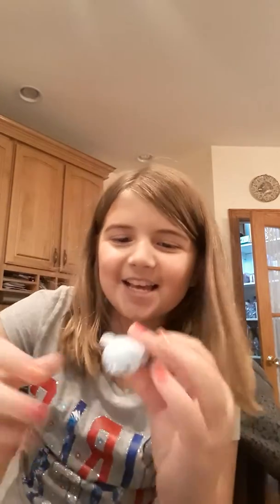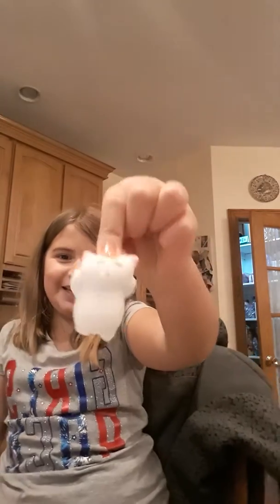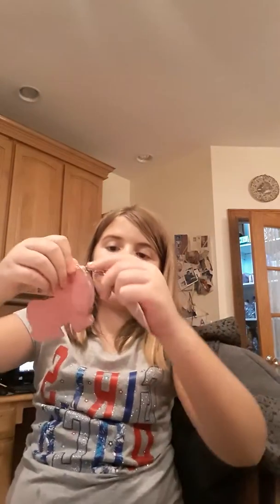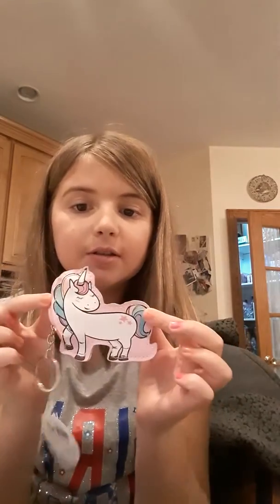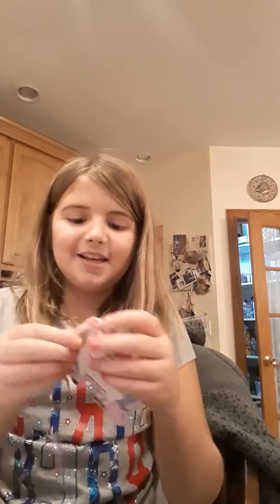Amanda shows you what she got from Dollar Tree